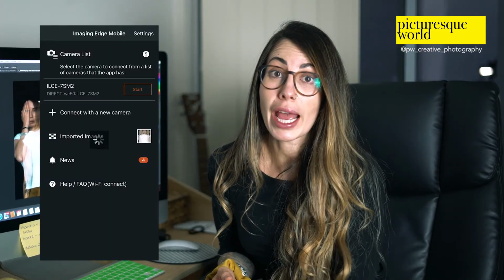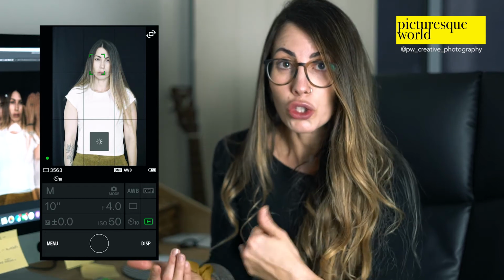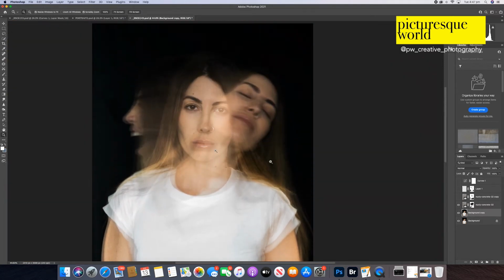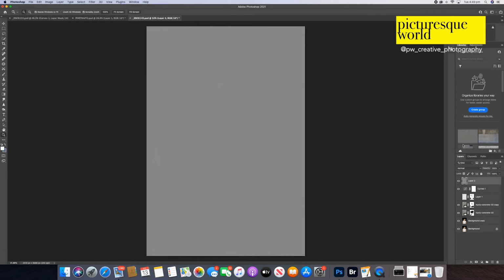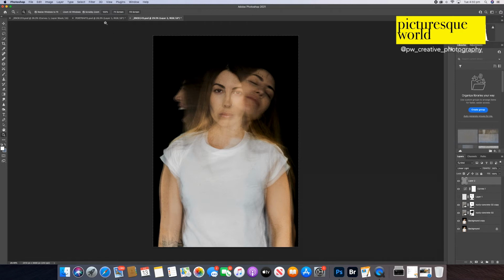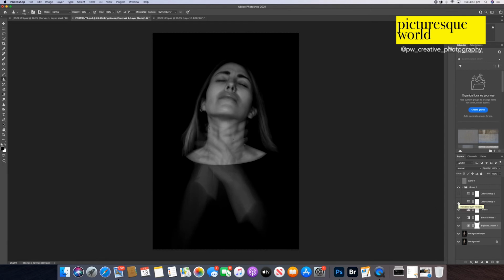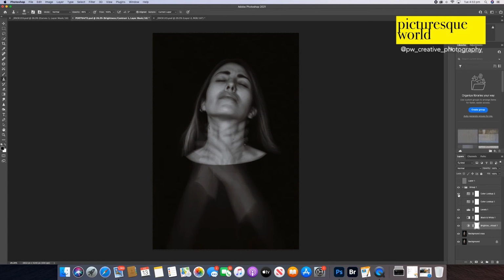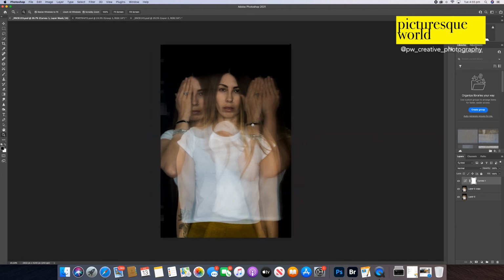LONG EXPOSURE PHOTOGRAPHY FOR CREATIVE PORTRAITS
In this video I played with long exposure photography to create creative portraits.